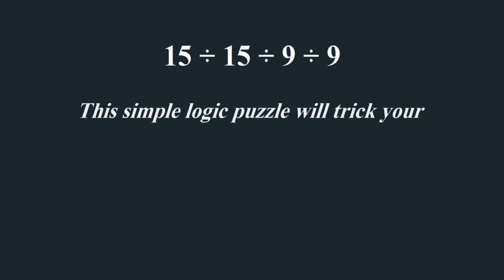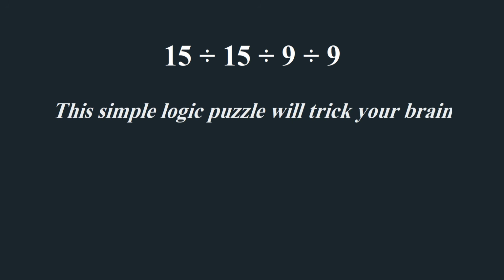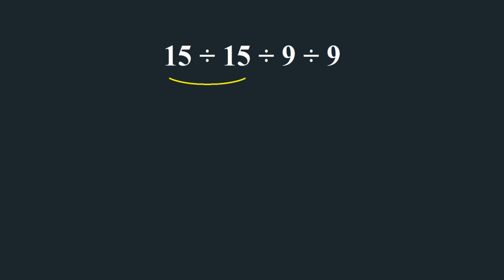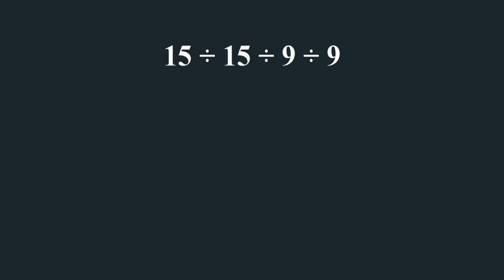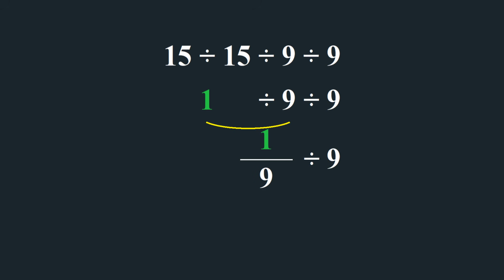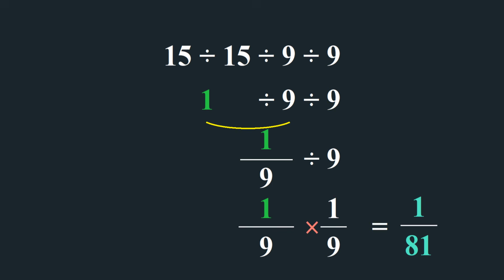This simple logic puzzle will trick your brain | 15÷15÷9÷9=?